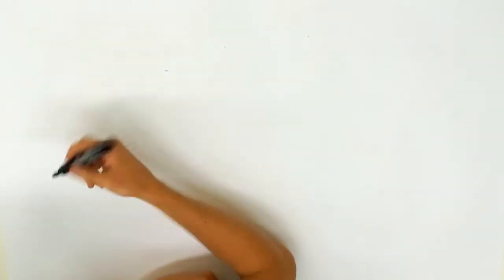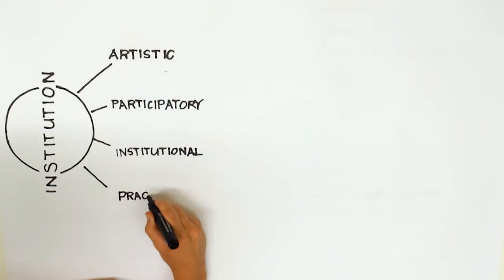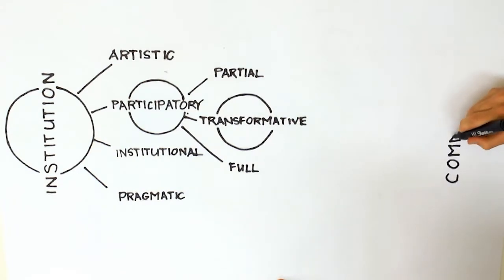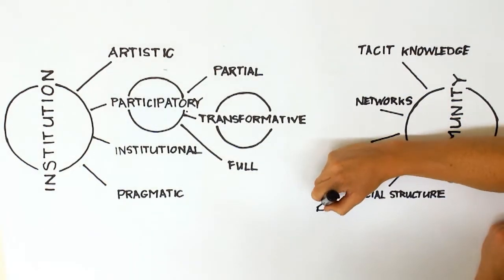Collaborative Design in practice: Community based Architecture (Student project case study 2017)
Four students of Architecture set out to find the practical application of theoretical collaborative design principle and tools.